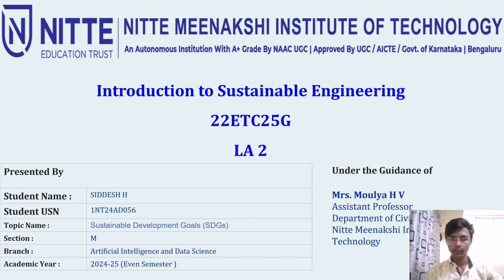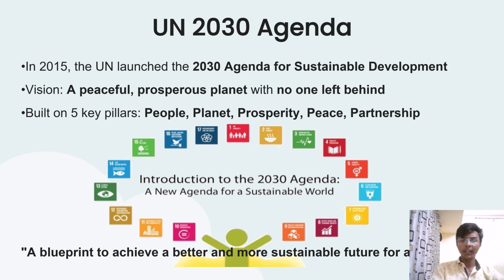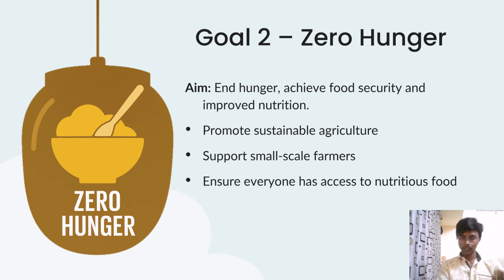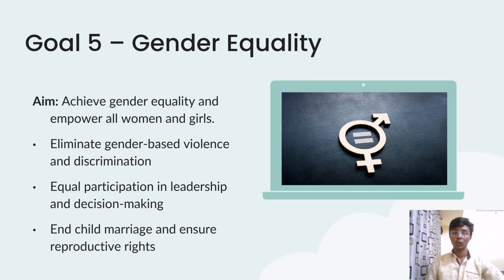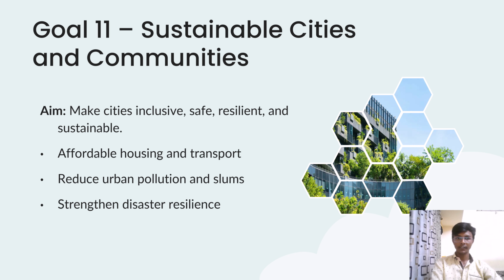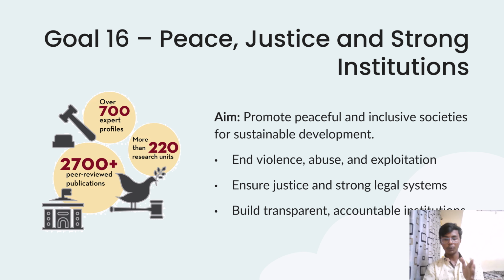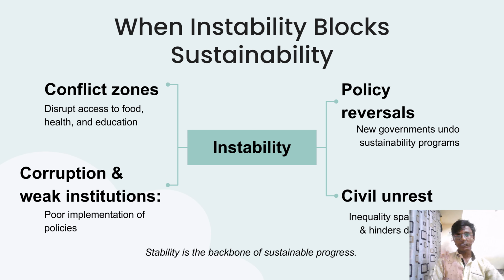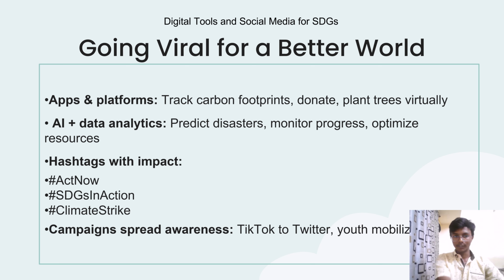Why Sustainable Development Goals (SDGs)Matter More Than Ever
This is my Presentation on the topic "Sustainable Development Goals ".